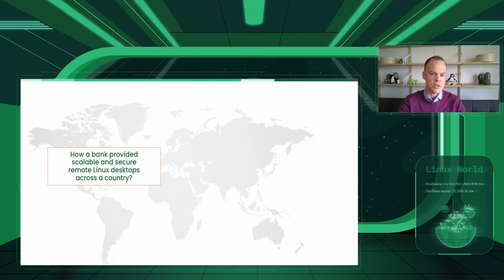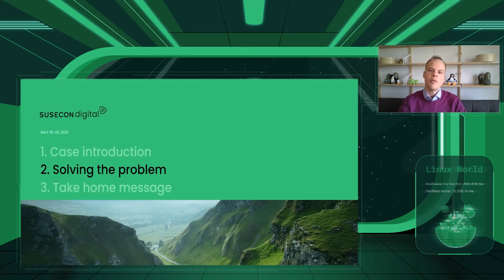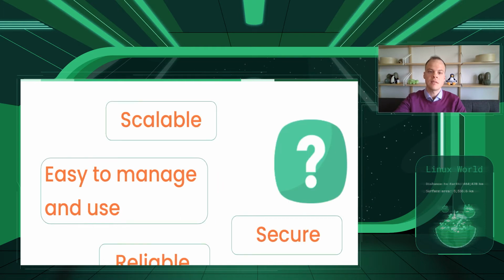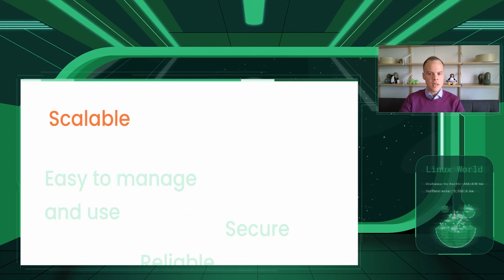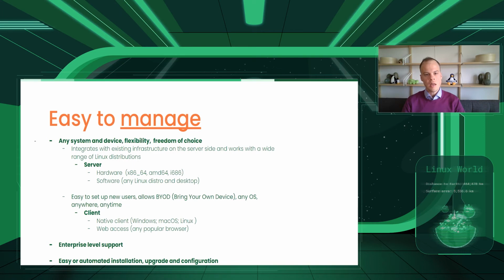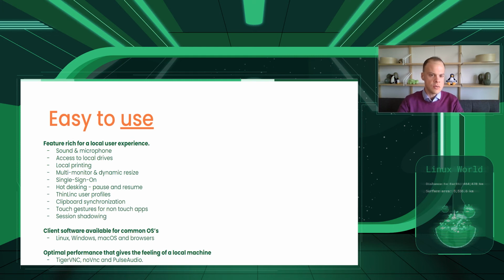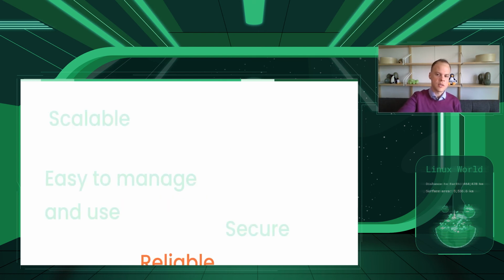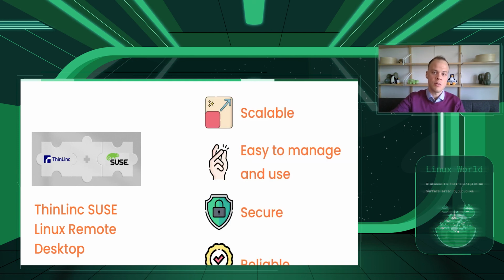SUSECON 2021 - CAS 1038 - Provision of scalable secure remote SUSE desktops for banking